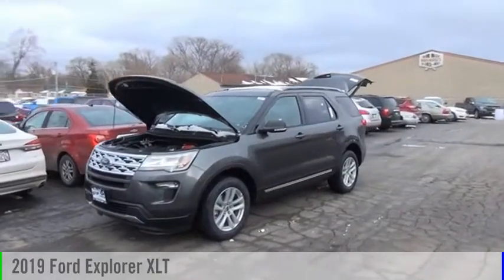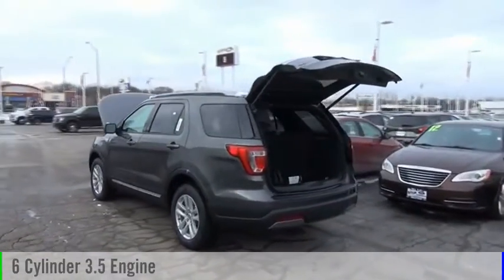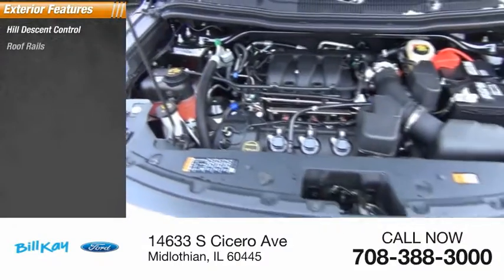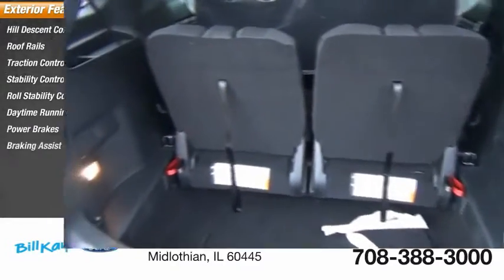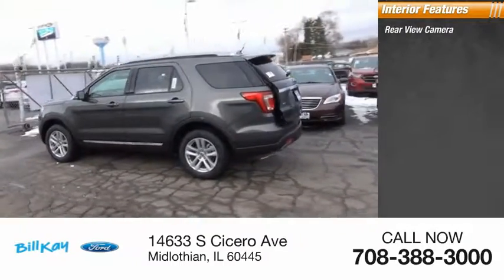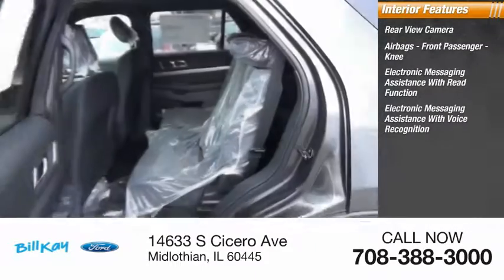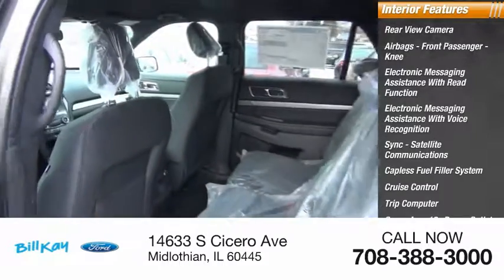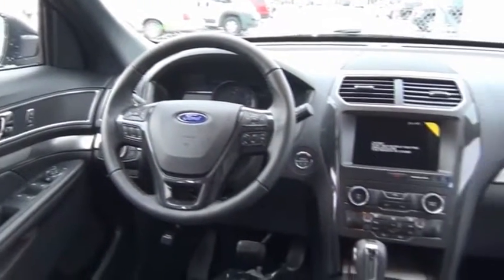2019 Ford Explorer XLT [LISTING TYPE] 195030